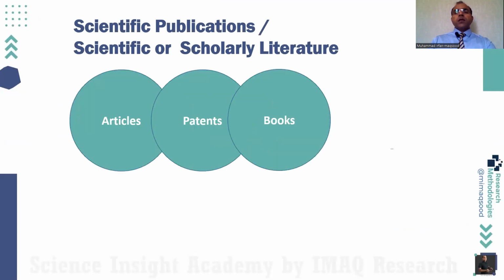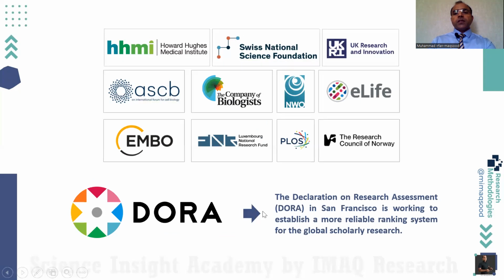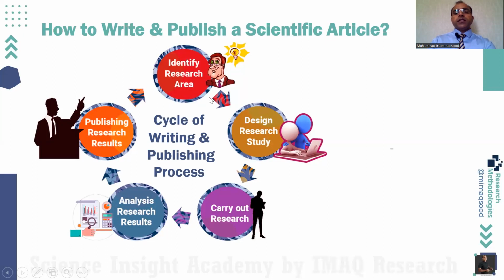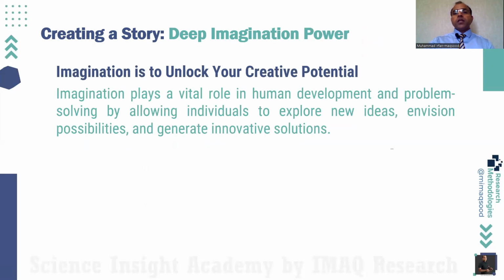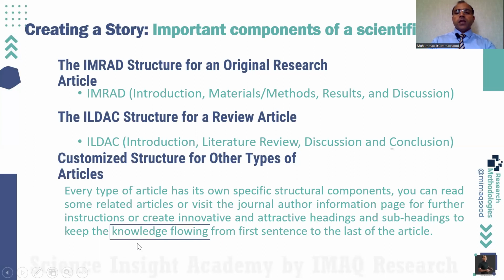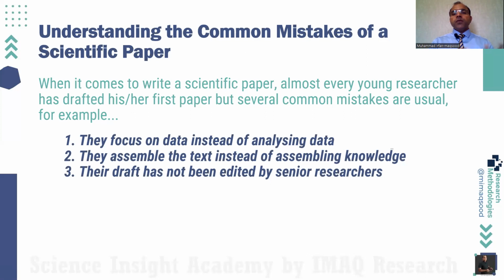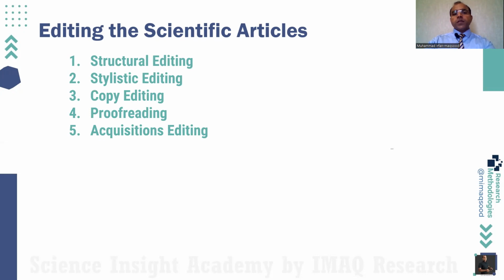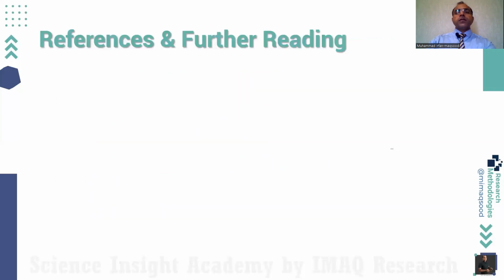Lecture 2: Basics of Scientific Publications & How to Improve the Writing-Editing Skills?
Scientific publications are research works or opinions reviewed by experts, research works providing problem-solution remedy, hypothetical concepts supported by Logics & Reasons and contents or literature published by Scholarly Publishers.
Scholarly publishers are publishers of the peer-reviewed research contents which are strictly following global scientometrics guidelines which are accepted protocols for international ranking. Currently, following 10 are global ranking systems for scholarly publishers;
1- Impact factor and CiteScore
2- SCImago Journal Rank
3- h-index or h5-index
4- Top quartile citation count (TQCC)
5- Expert Survey Score
6- Publication power approach (PPA)
7- Altmetrics
8- diamScore
9- Source normalized impact per paper (SNIP)
10- PageRank (like Google's PageRank algorithm) i.e. Eigenfactor

How to Acquire Writing-Editing Skills?
1- First of all, be a part of volunteer teams of student’s scientific magazines published by your university and ask the editorial teams to serve as an assistant editor.
2- Scientific blogging is another way to improve your writing and editing skills
3- Writing daily diaries about your university life and happenings in your surrounding is also another way to improve your writing and editing skills.
4- Another most important action or practice that can help you to improve your writing and editing skills is preparing a frequent report of every project assigned to you
5- Do your daily blogging about your university life
6- Participate in the workshops, seminars, and departmental journal clubs

Watch the complete video for detailed explanation on how to improve writing skills as a young researcher?